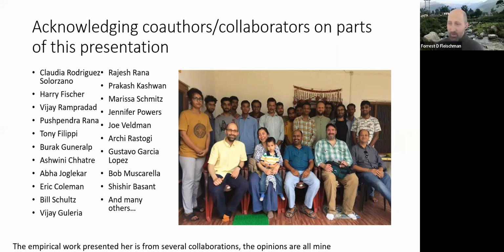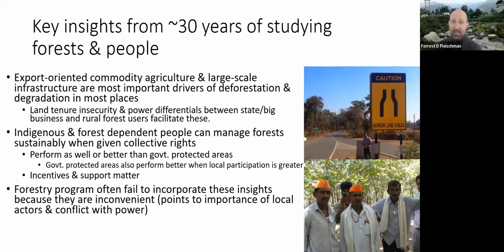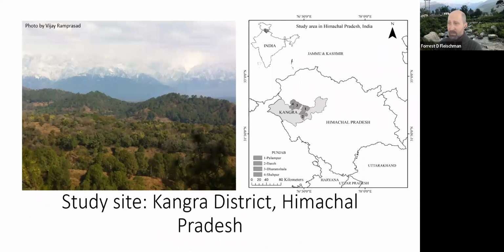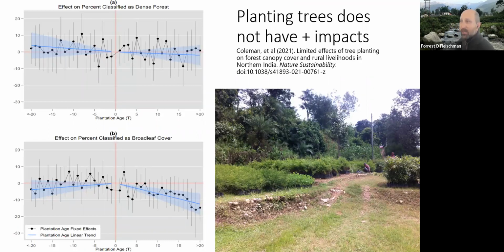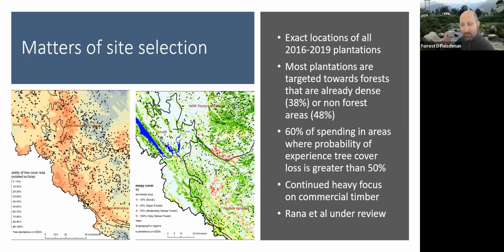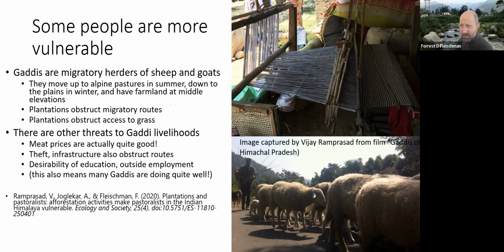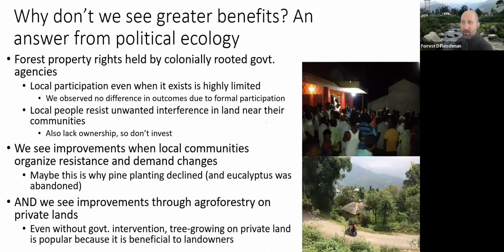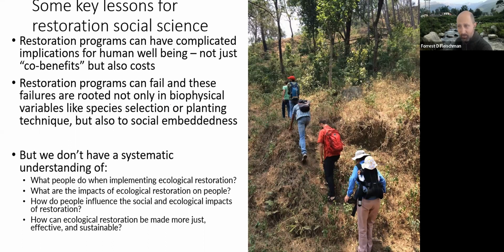Forest restoration frequently fails because it's not grounded in social science - Forrest Fleischman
A wide variety of global initiatives now advocate for increasing carbon storage and other nature-based solutions through changing land management. The focus of these initiatives is often on planting trees or otherwise restoring forests. In this talk, Forrest draws on evidence from his recent research in India, as well as associated work around the world, to show that these initiatives often fail because they are not grounded in a social scientific understanding of the dynamics of land systems. Using a combination of remote sensing, participatory mapping, reviewing government records, and an extensive household survey, he found that decades of tree planting initiatives in the Indian state of Himachal Pradesh produced little meaningful change in land cover. This was the result of failing to understand and address the underlying human dynamics that determine land cover change. New initiatives being proposed in India follow the same pattern and are thus likely to produce similarly disappointing results. While these findings lead to pessimism about the prospects for global nature-based climate solutions, they also point towards the potential for success when initiatives ground their work in understanding & collaborating with local people.

Forrest Fleischman is an associate professor of environment & natural resource policy at the University of Minnesota department of forest resources. His research focuses on the interaction of political advocacy, science, and government in driving landscape change, with geographic focuses on South Asia and North and Central America. His work has been published in Nature, Science, Nature Sustainability, World Development, Global Environmental Change, Public Administration Review, and the Journal of Public Administration Research and Theory, and his work has been supported by the US National Science Foundation, US Department of Agriculture, NASA, and the Swedish Research Council and FORMAS.